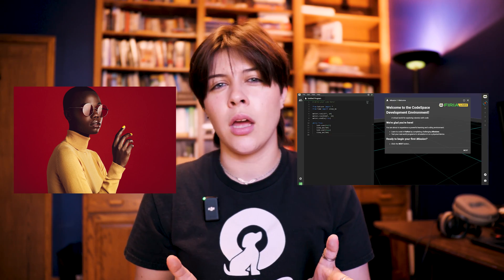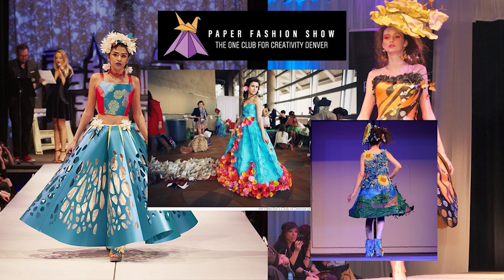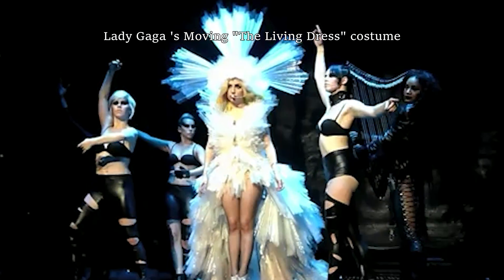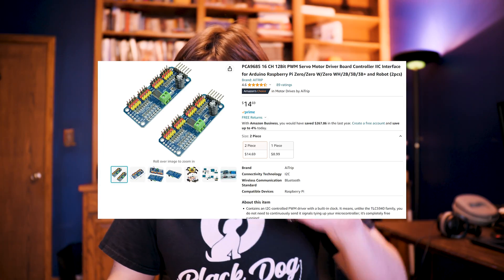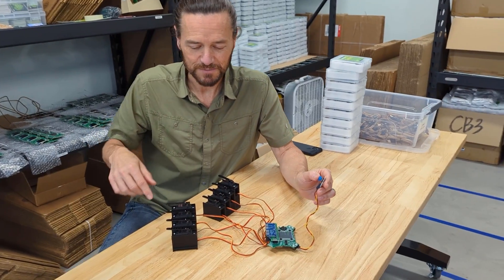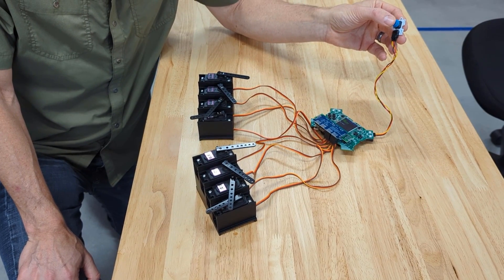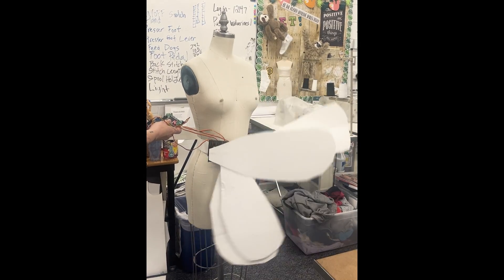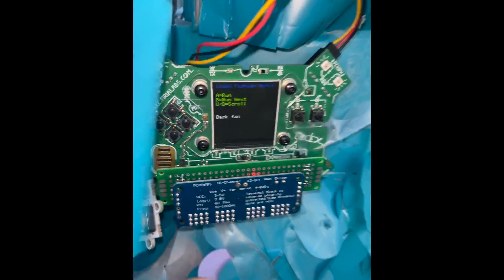How to Code a Moving Dress Using Python & the CodeX | Firia Labs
Dive into cross-curricular magic with Firia Labs. This video reveals the astonishing potential of CodeX device: a 'living dress' for the DenverPaperFashionShow. A perfect blend of CS & Art, inspiring a world of classroom possibilities. Imagine what YOUR students could create!